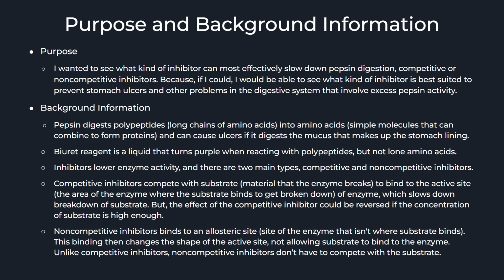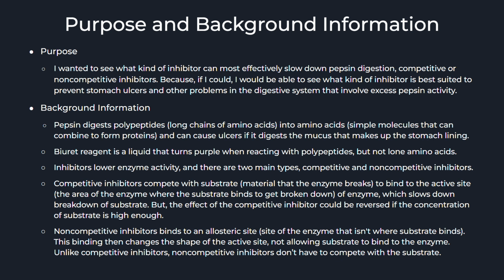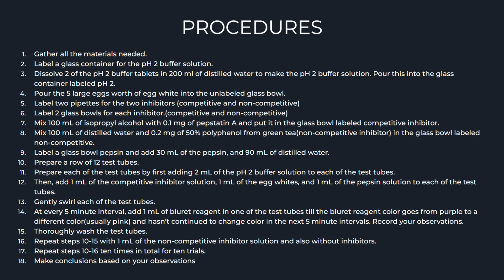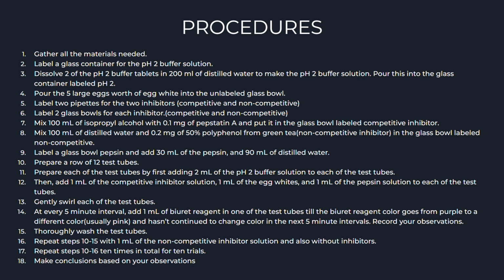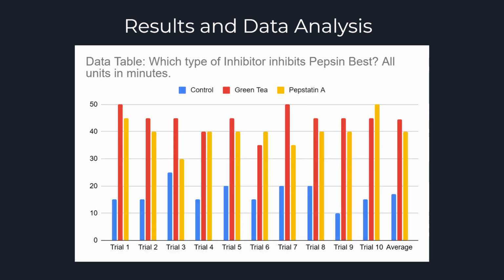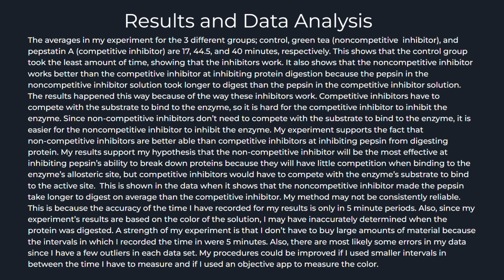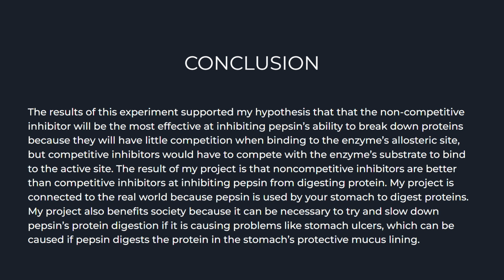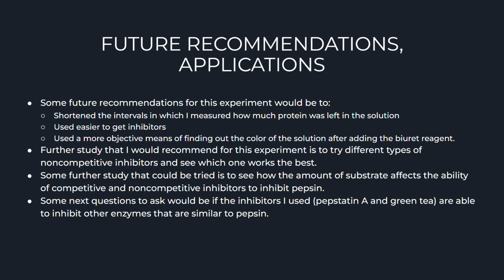SCIENCE FAIR Nikhil Dereddy's Presentation How Does the Type of Inhibitor Affect Enzyme Activity